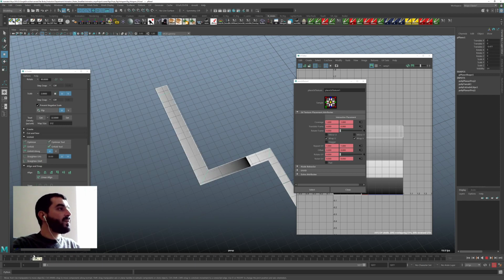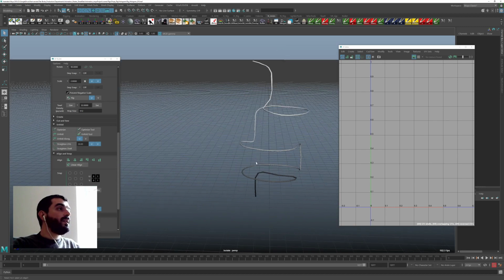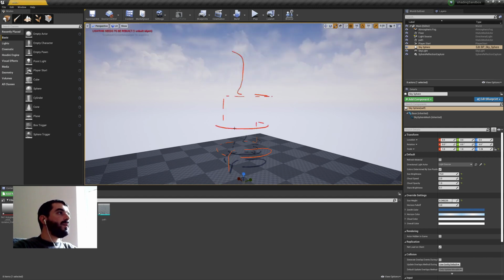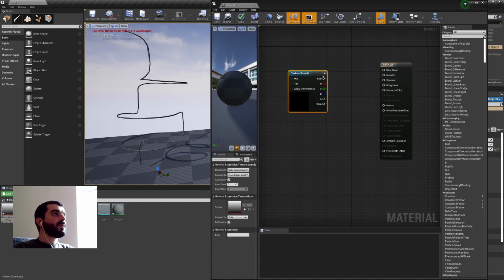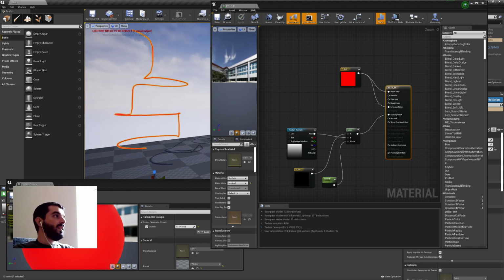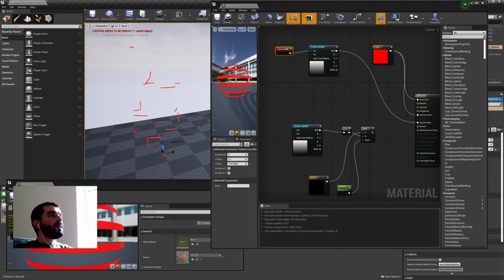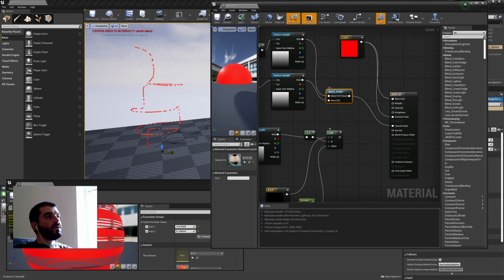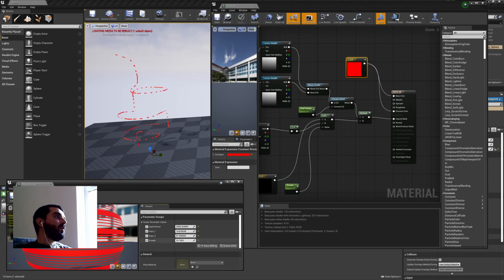Animating visibility flowing along geometry